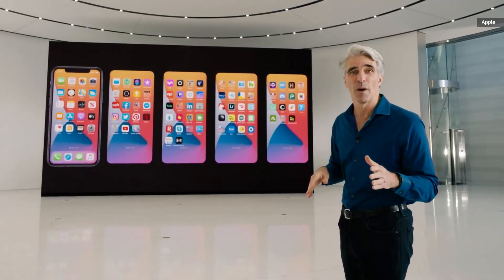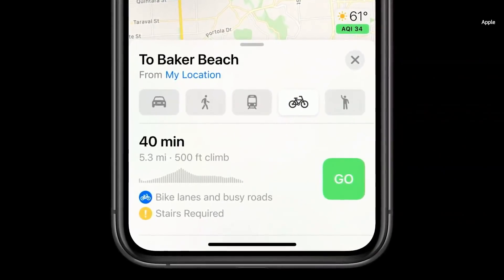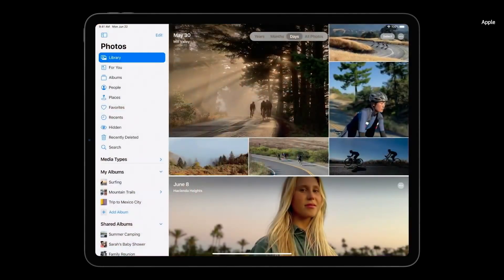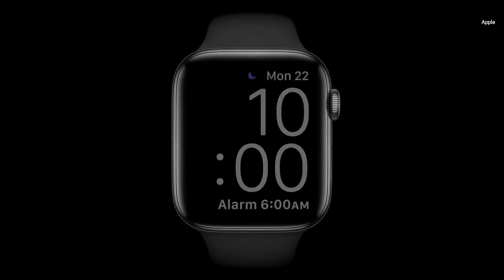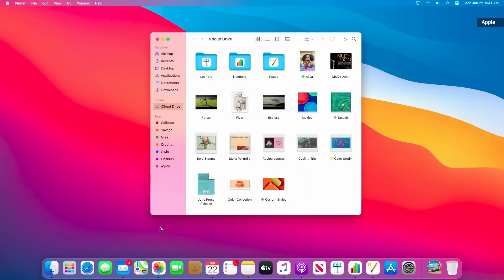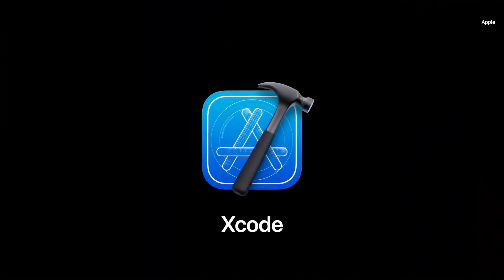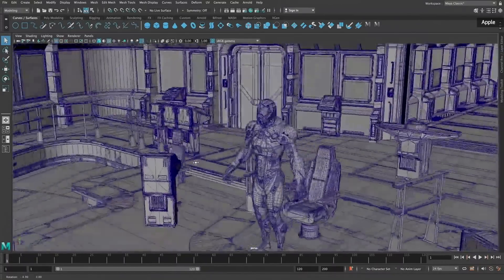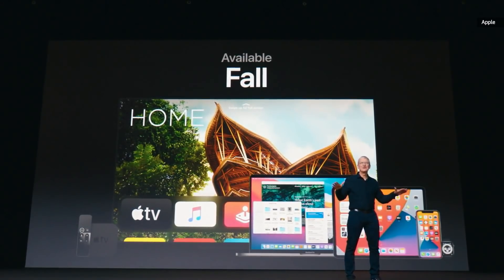Apple's WWDC announcements in 20 minutes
While the big news out of WWDC was Apple's move away from Intel chips to their own ARM-based silicon, the company showed off iOS and iPadOS 14, MacOS Big Sur, among other things.